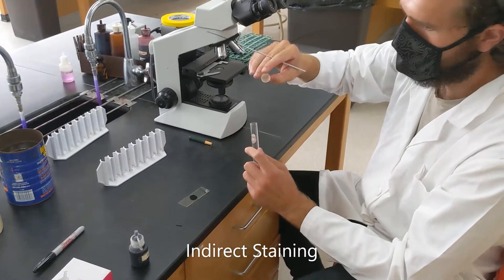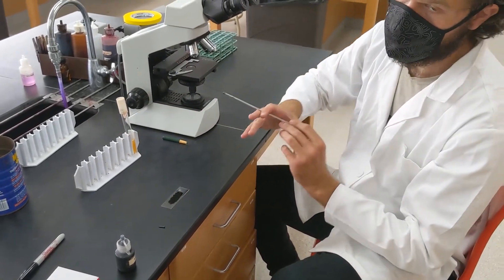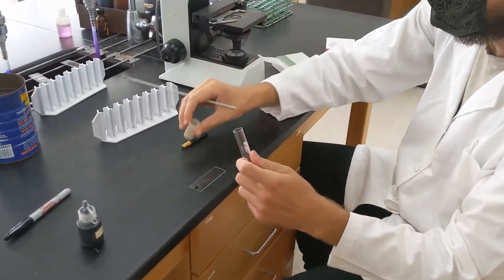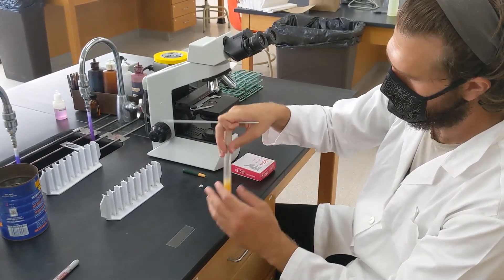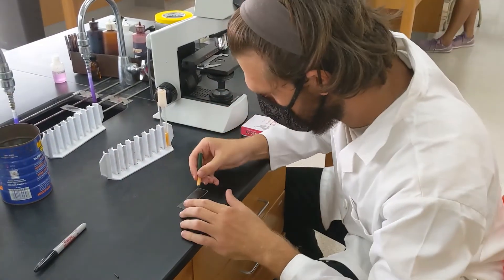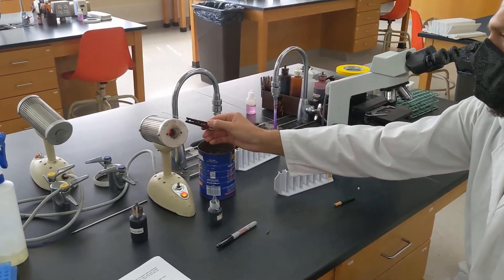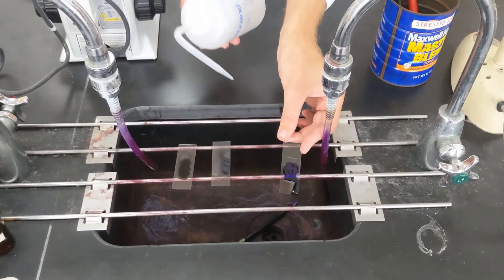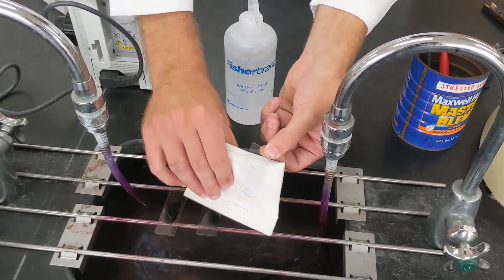Direct & Indirect Staining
Week 2 demo